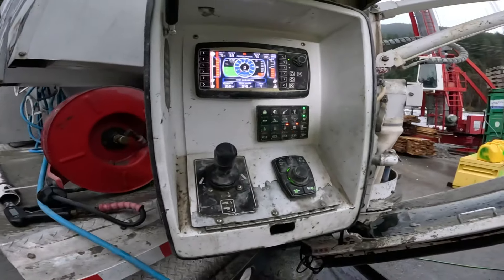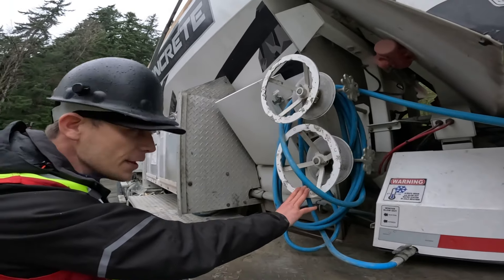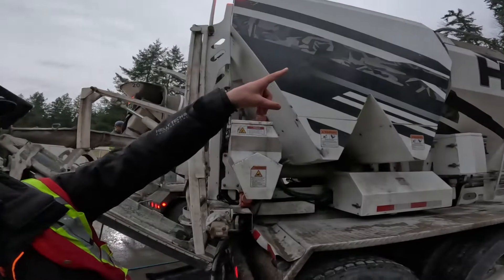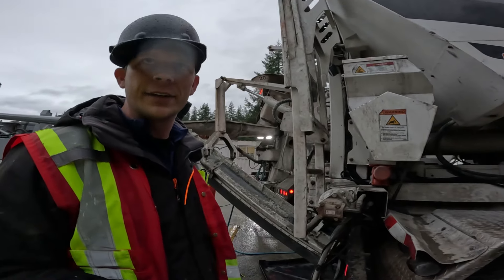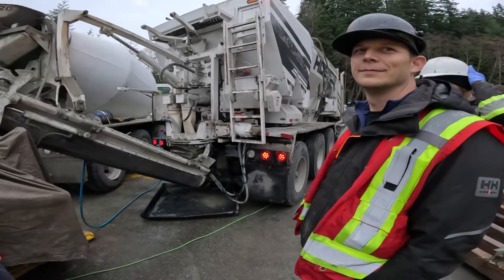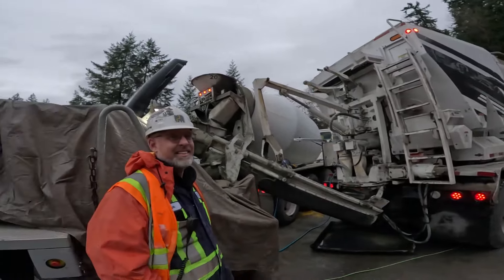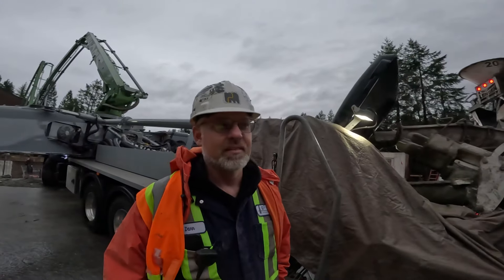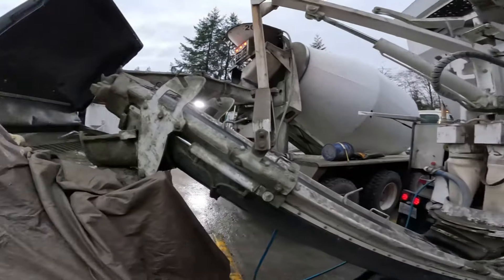FRESH CONCRETE at the TOUCH of a BUTTON!!! (volumetric concrete mixer trucks explained):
The guys from HD Concrete in Vancouver Canada tour us around one of their volumetric concrete mixer trucks and also explain the advantages of concrete mixed on site versus conventional, pre-batched ready mix supply.